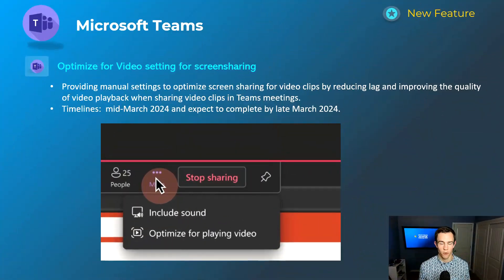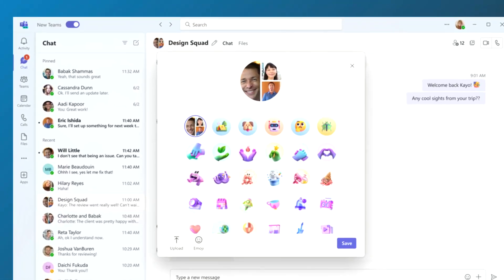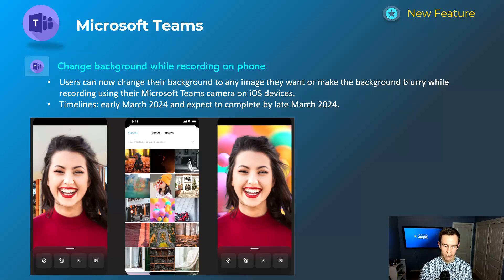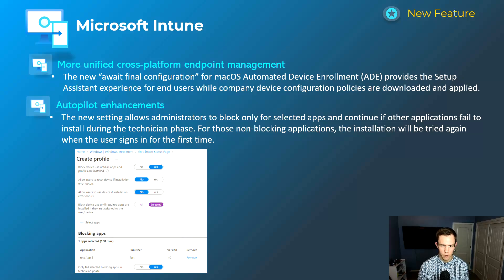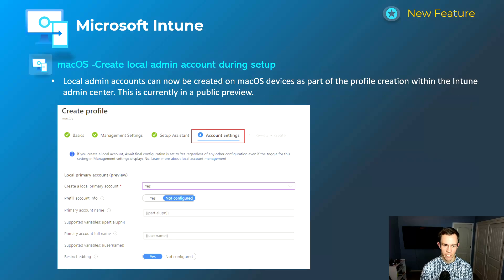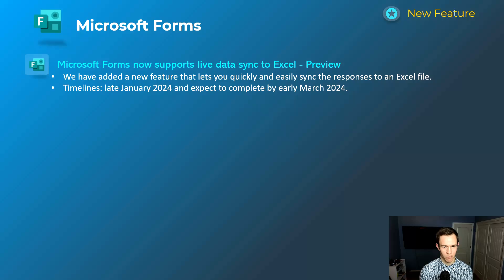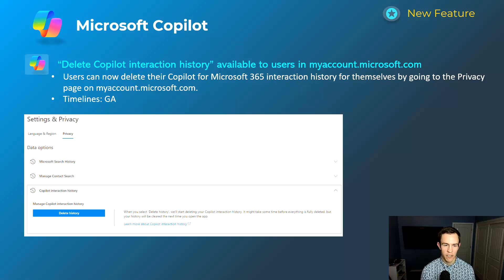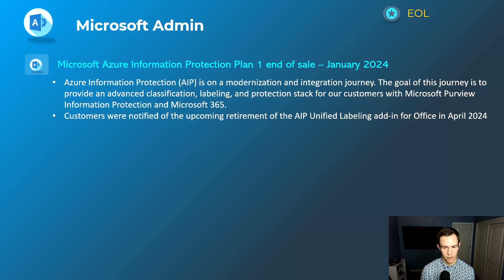Whats new in Microsoft 365 | February Updates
In this video, I break down all of the new and cool features added to Microsoft 365 in February 2024.

Table of Contents:

00:00 -Intro
00:48 -Teams
05:35 -Intune
08:11 -Outlook
09:14 -Forms
09:46 -Copilot
12:09 -Admin